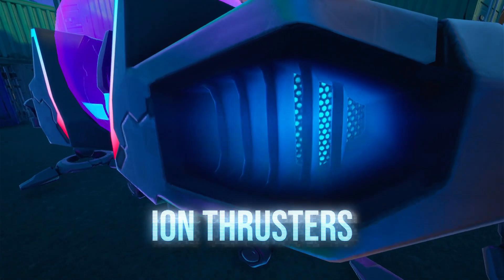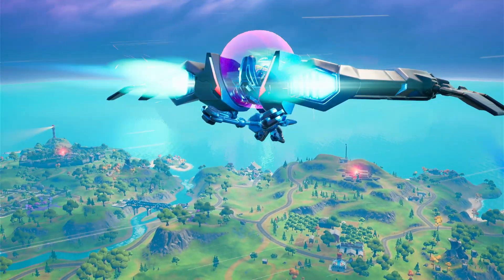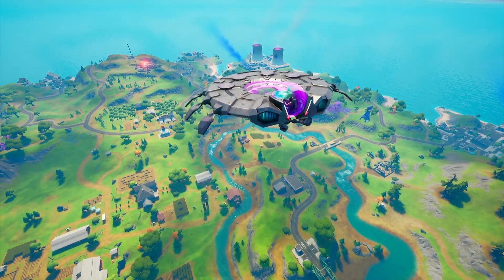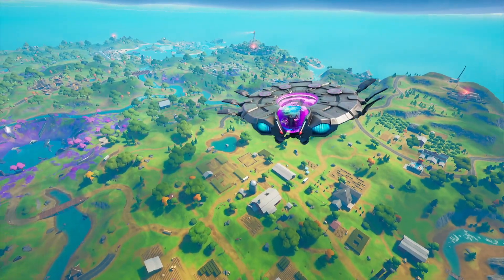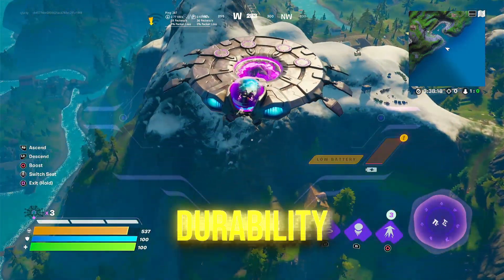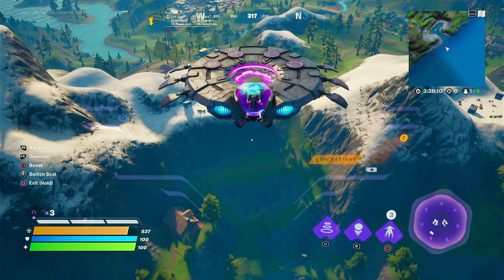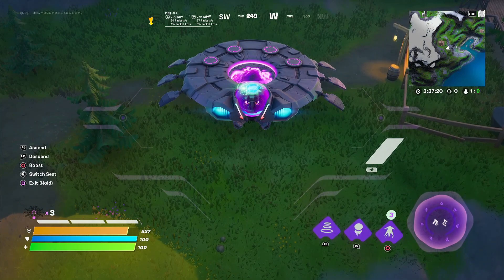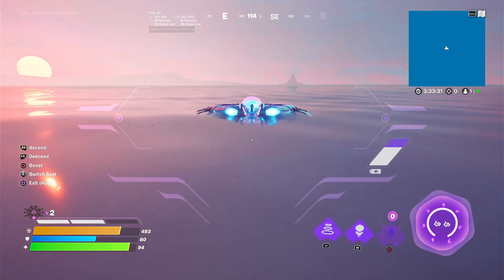EVERYTHING YOU NEED TO KNOW ABOUT UFOs! | FORTNITE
This video breaks down all the abilities & hidden features of the NEW UFO in Fortnite Chapter 2 Season 7.

The UFO has 600HP, 5 Seats and 3 Lives. It runs on Battery and consists of 3 Abilities:
- Ion Thrusters
- Tractor Beam
- Pulse Cannon

With an explosive opening attack, a mysterious alien army is invading the island. Under the command of Doctor Slone, the imagined order (IO) has taken it upon themselves to fight back. As you battle amidst the chaos, meet characters who embrace the invasion, oppose it, or just want to keep fishing. The fate of the island is at stake.

In this season’s battle pass, your immediate unlock is the customizable Kymera outfit — an alien specimen for you to sculpt. Throughout the season, collect alien artifacts to claim additional styles for Kymera. Mix & match different head shapes, eye colors, skin patterns, and more to create your own look. Explore Kymera’s style combinations, the return of battle stars, and the rest of the rewards in-game on the battle pass page.

00:00 - Intro
00:12 - Cinematic
00:55 - Breakdown | Where to Find
01:32 - Maneuverability
02:07 - Ion Thrusters
02:44 - Tractor Beam
03:29 - Pulse Cannon
04:04 - Durability
05:10 - Conclusion
05:39 - Summary
06:05 - Outro